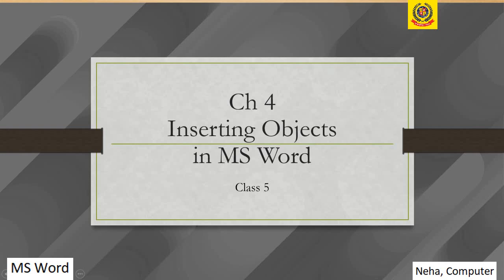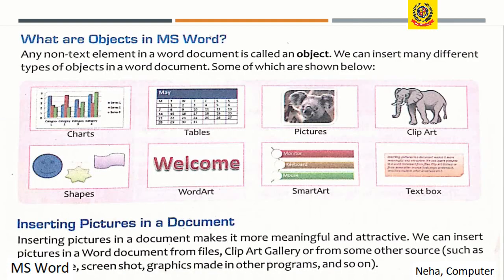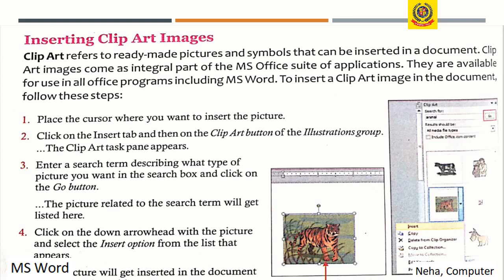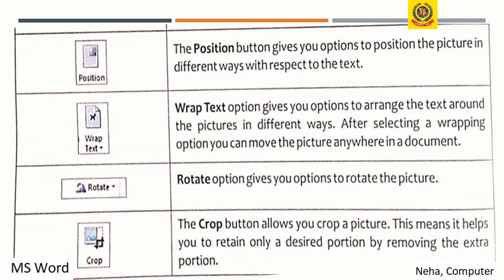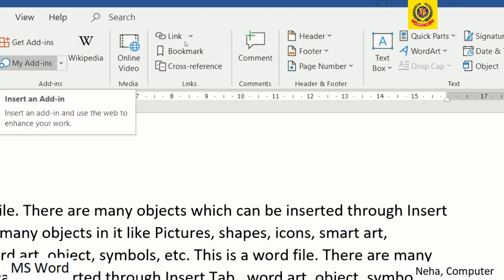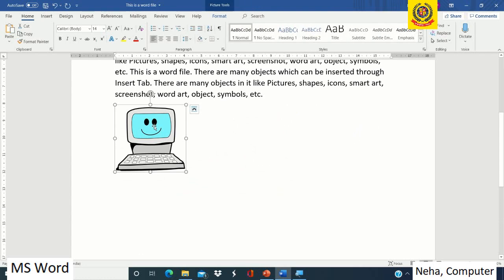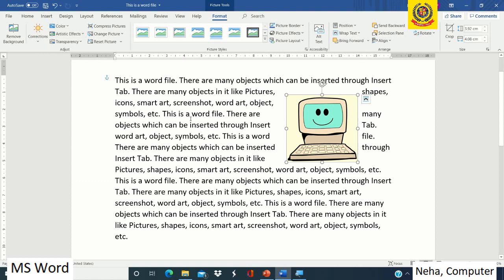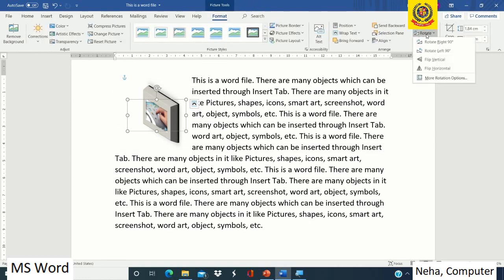5 COMP August 6